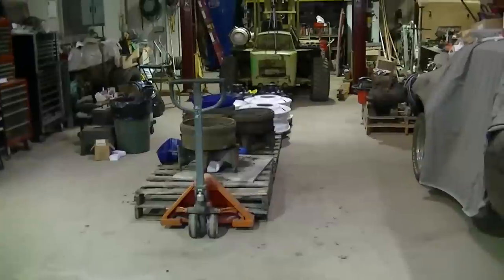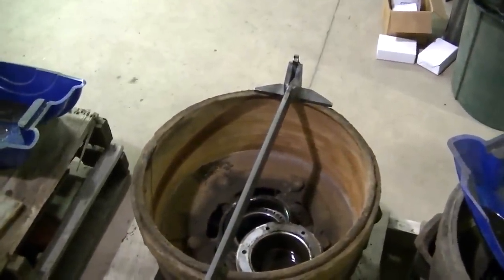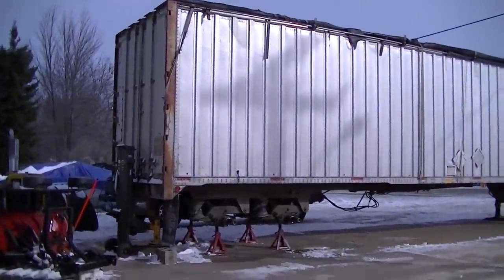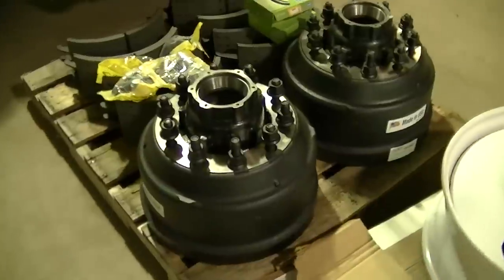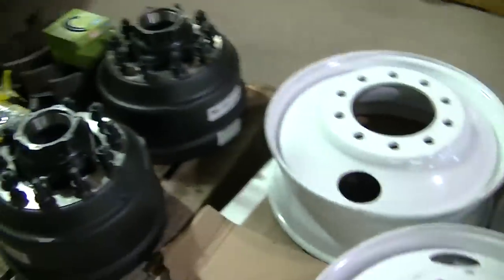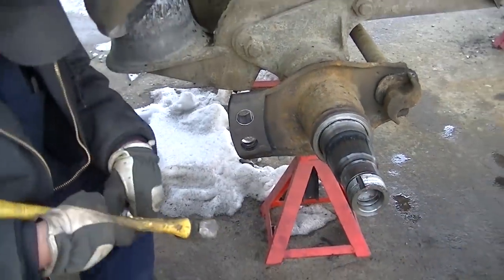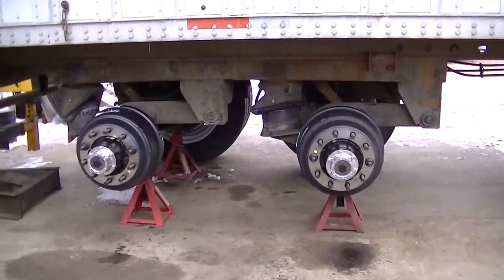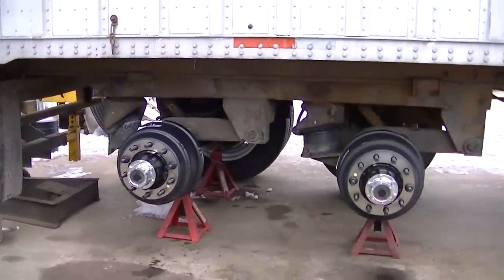Walking Floor Semi Trailer New Brakes and Hubs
Dad putting new brakes, hubs and rims on our walking floor trailer.